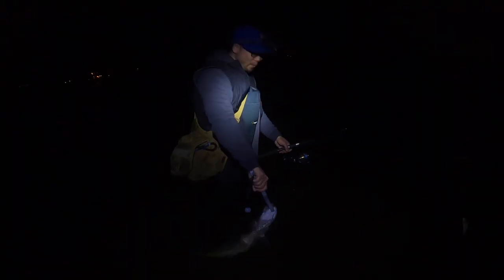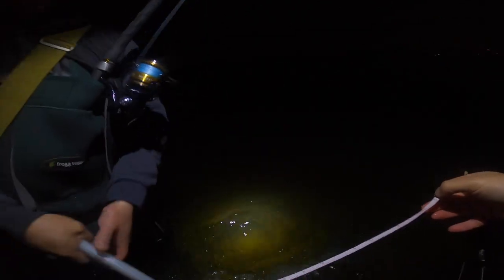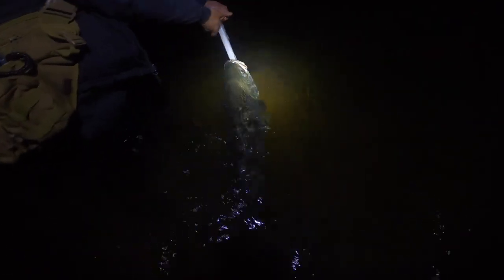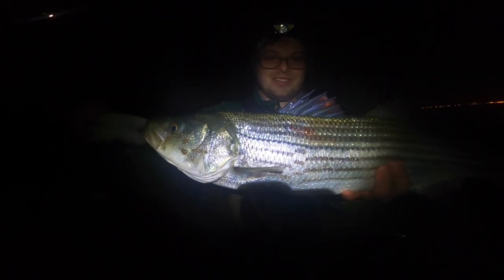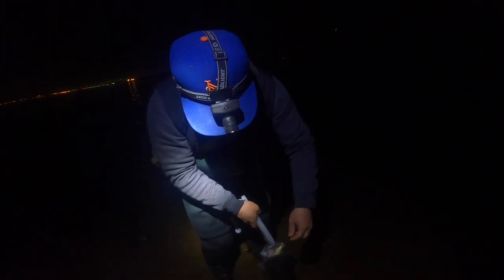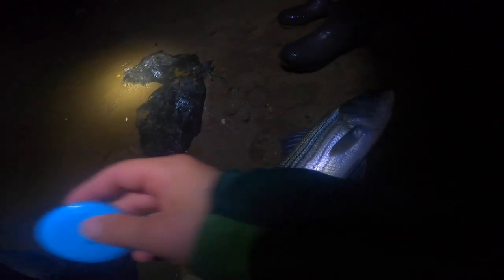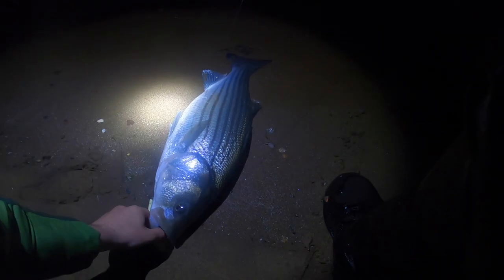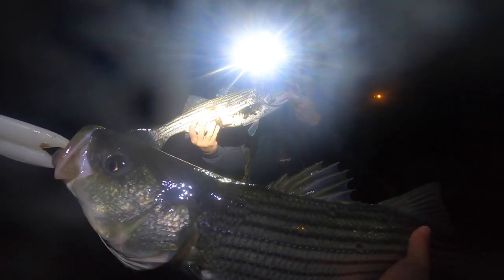Night Fishing For Striped Bass With Plugs | NJ Back Bay Blitz!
Took another trip out for some night surf fishing for striped bass. We stumbled upon a pod of bunker and caught a few nice bass feeding on them!! We could see the Striped Bass feeding on Top!!! I know it was dark at times in the video, next time I’ll try better lighting! It was a great trip and I hope you enjoy this one.

Cooking Supplies
All Clad Saute Pans
Portable Burner
Shun 7inch Santoku
Wustof Legende
Cuisinart Portable burner-Grill

Fishing Gear:

Simms Freestone Waders
Korkers Terror Ridge Boots
Shimano Blue Wave Surf Bag
Penn Slammer 3 4500
Tsunami Trophy 2

Trout Net
Measuring Tape